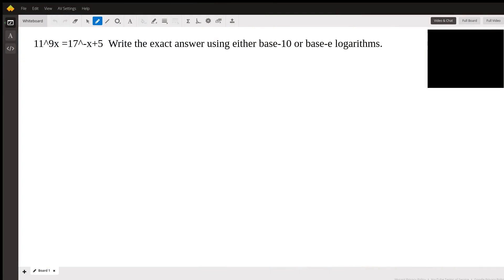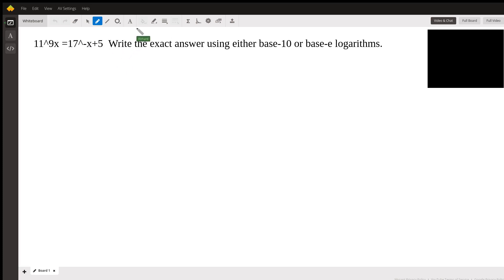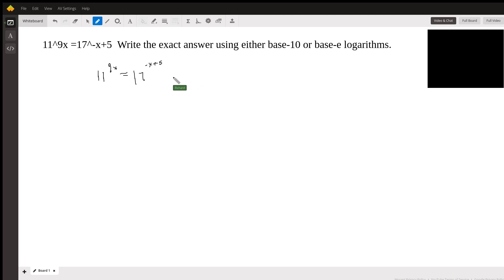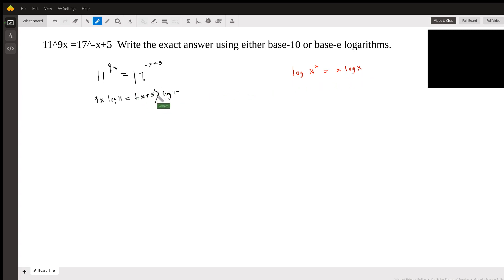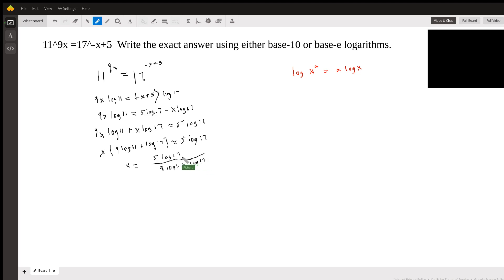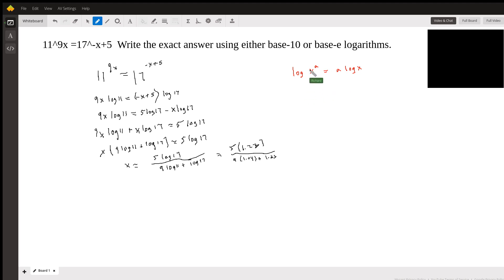Using logarithms to solve an equation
Question:  11^9x =17^-x+5  Write the exact answer using either base-10 or base-e logarithms.
 11^9x =17^-x+5  Write the exact answer using either base-10 or base-e logarithms.

Answered By:

Richard C.